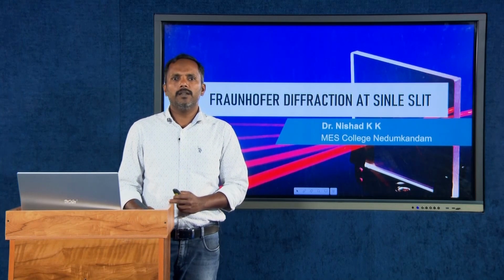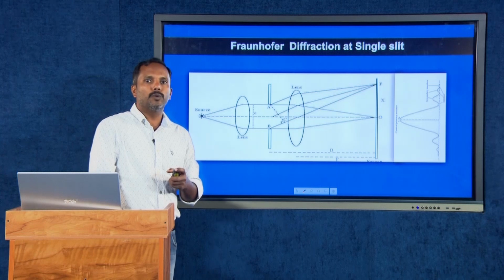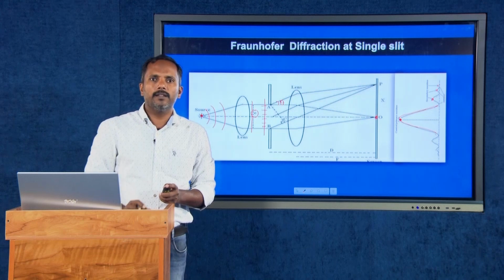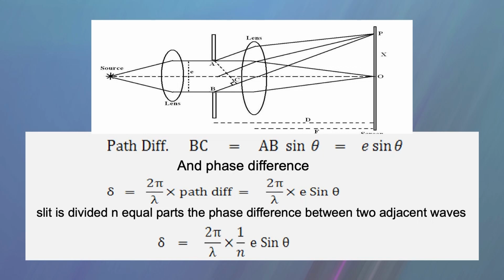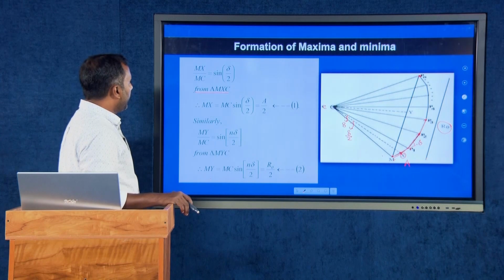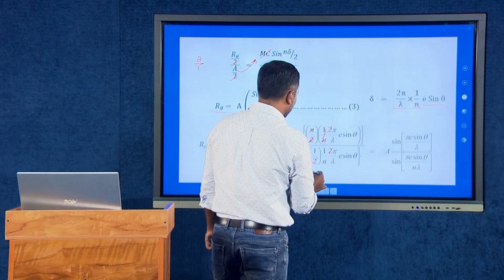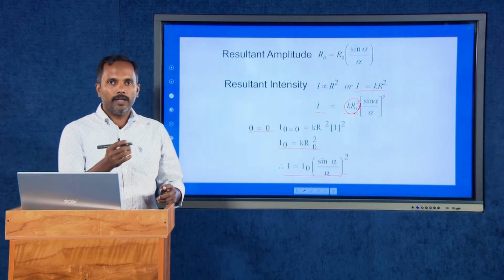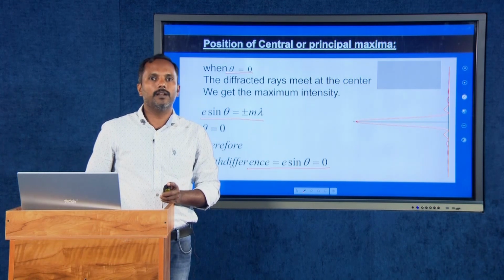13. FRAUNHOFFER DIFFRACTION AT SINGLE SLIT Part 1